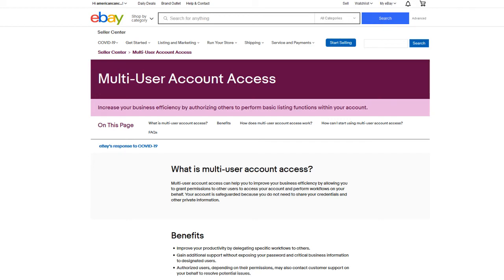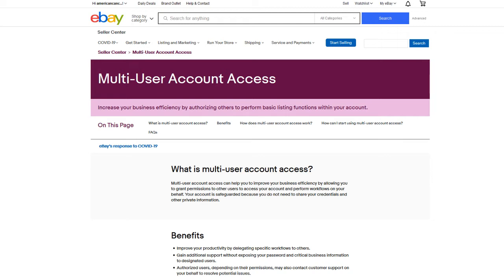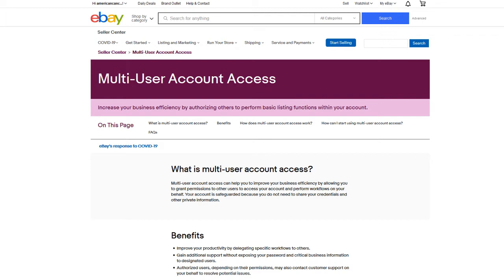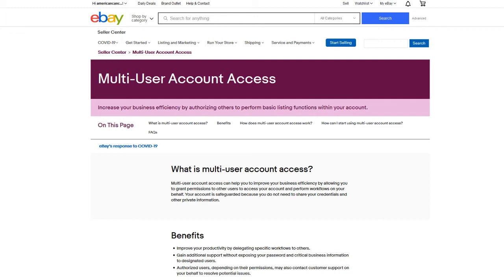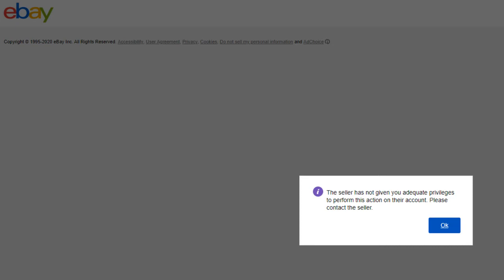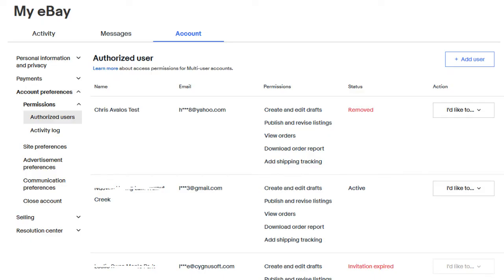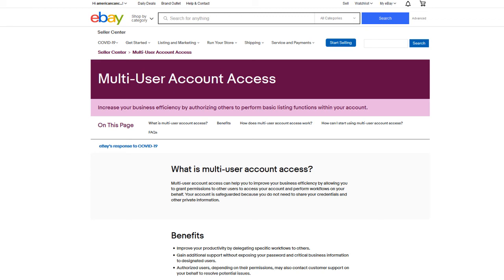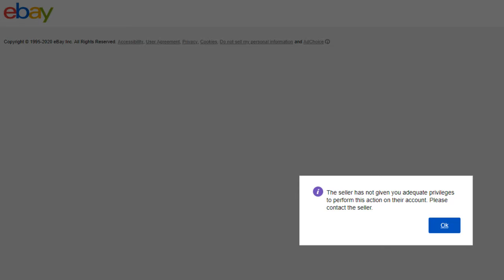How to Fix the Ebay Multi User Account Access Bug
How to fix the permissions bug error using the ebay Multi User Account Access Error.

"The seller has not given you adequate privileges to perform this action on their account. Please contact the seller"

04:11 - Straight to the Fix